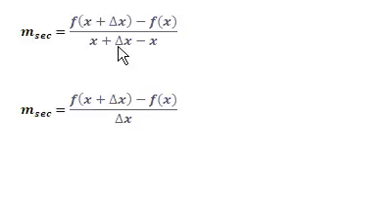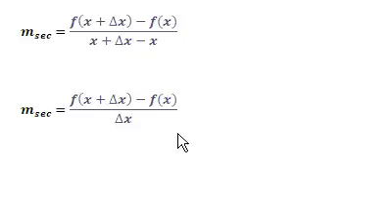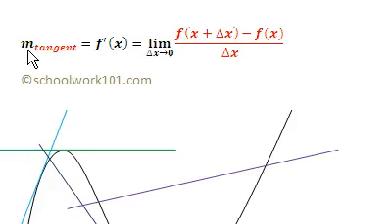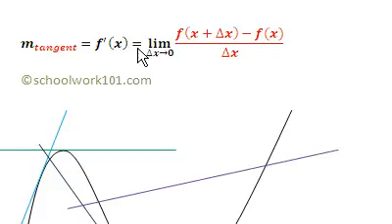Screencast by @myschoolwork101 from Screenr.com